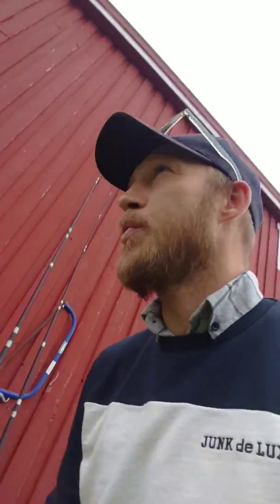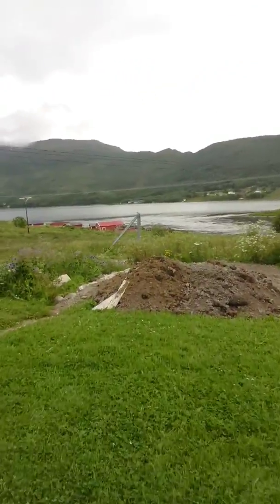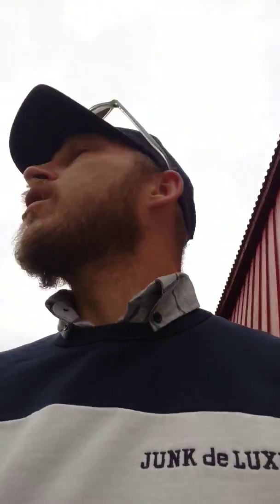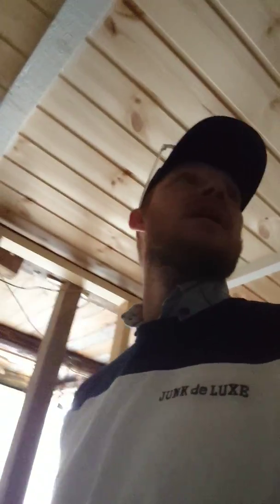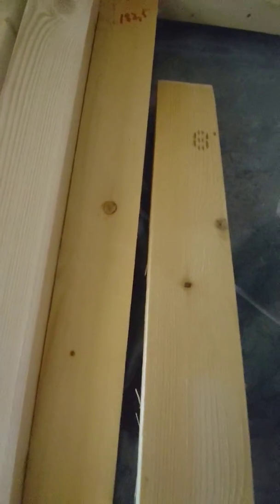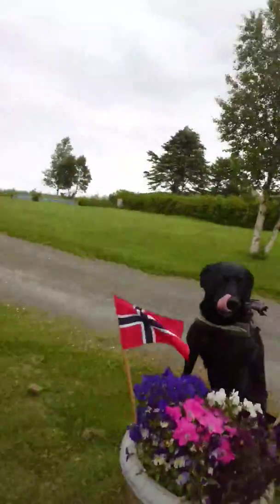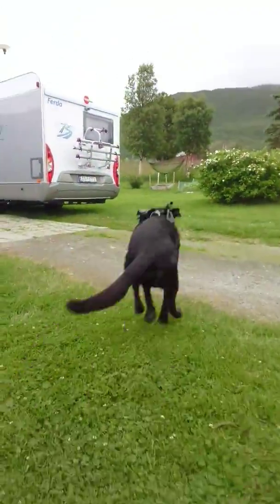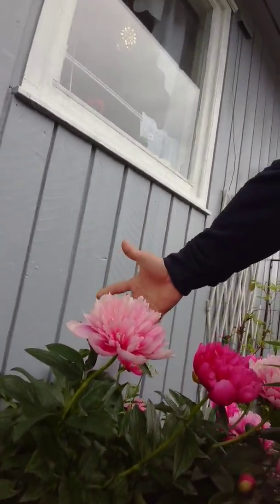Uppdate on my work (electroneum)